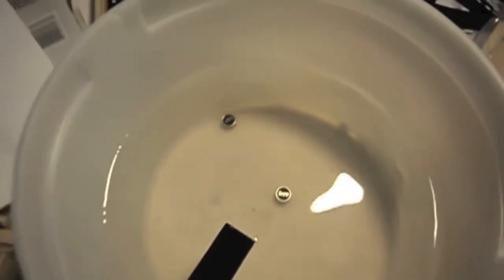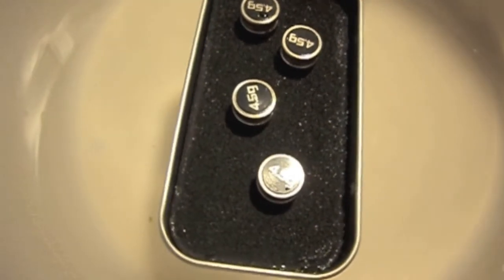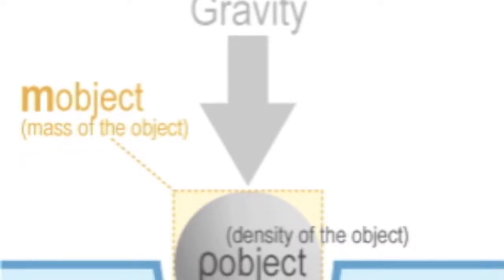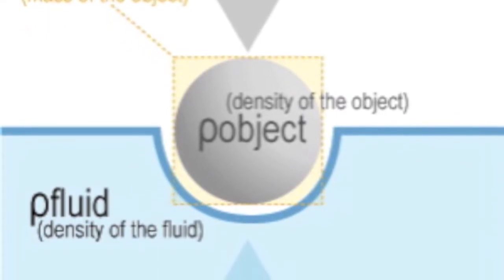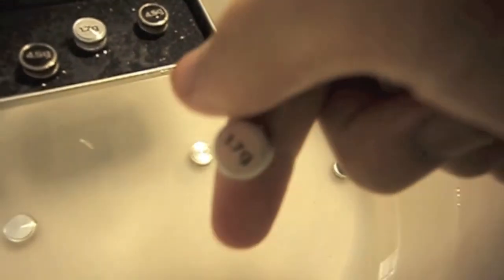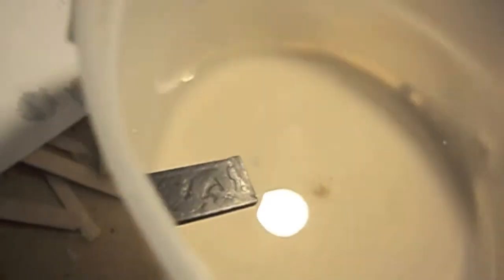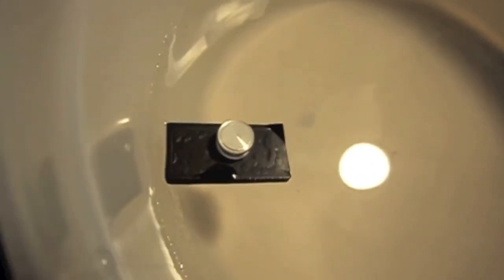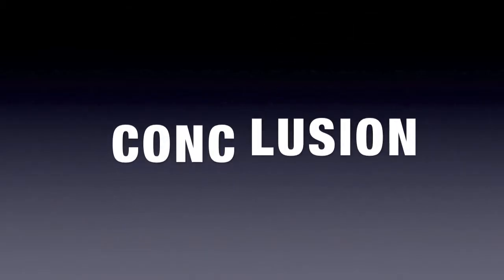science 9 final project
Testing and outcome of the titanic rose floating on a door myth.